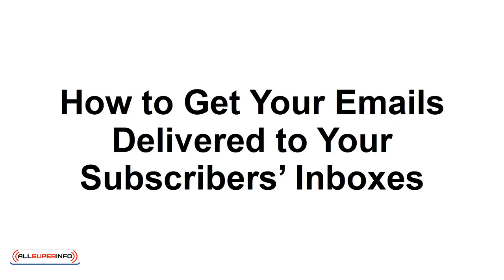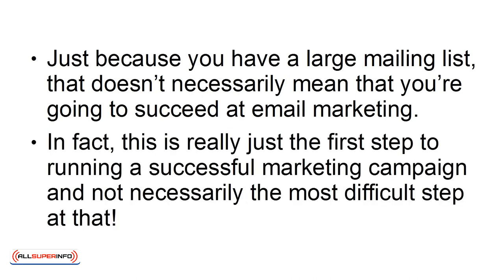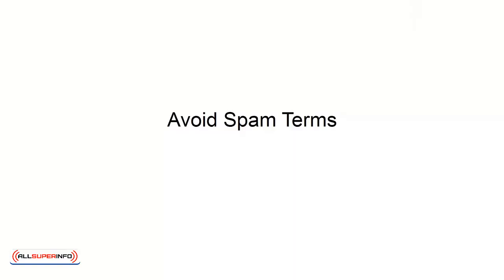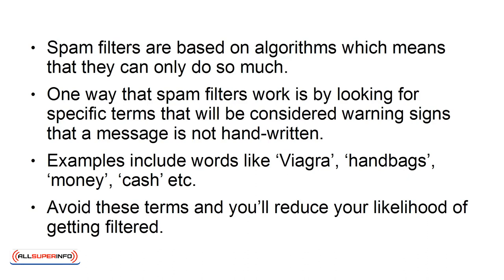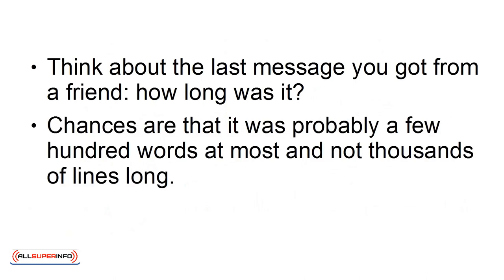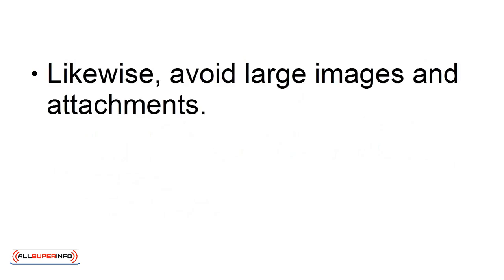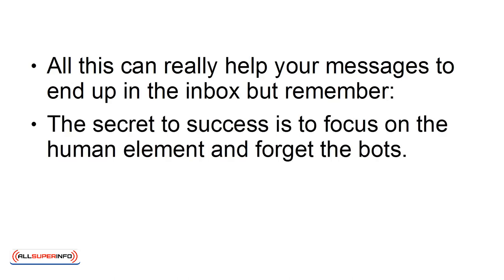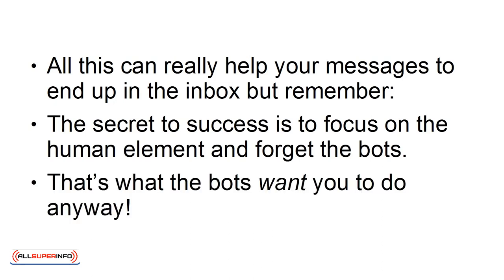04 How to Get Your Emails Delivered to Your Subscribers